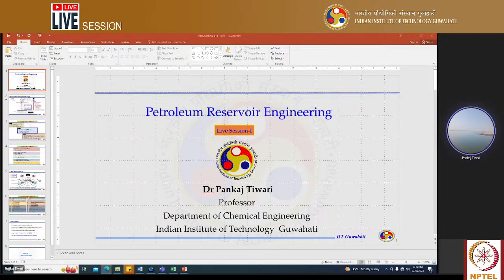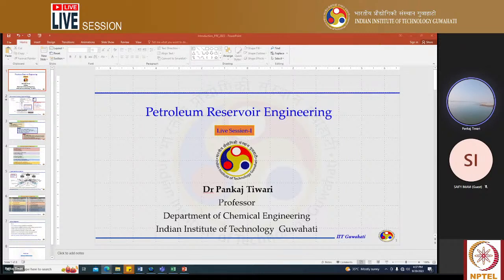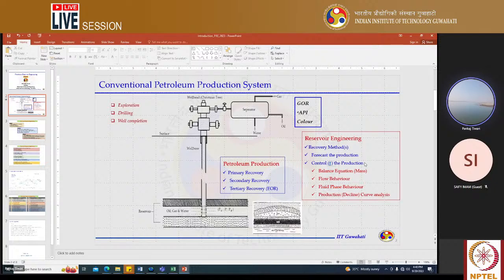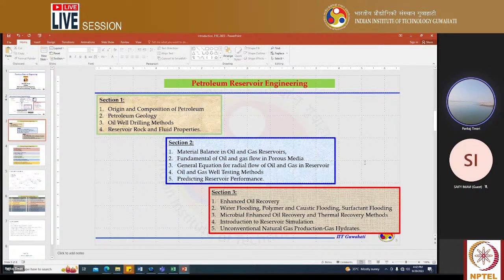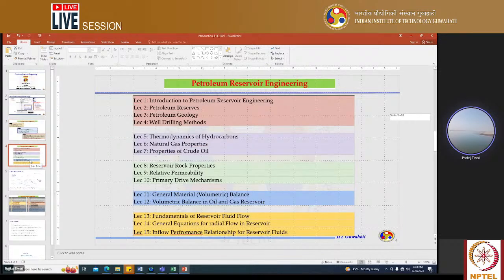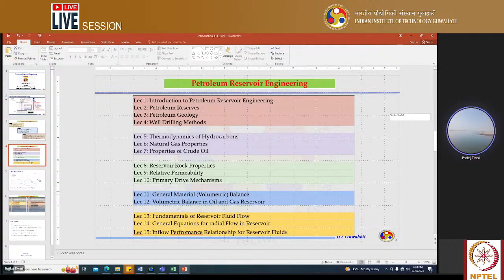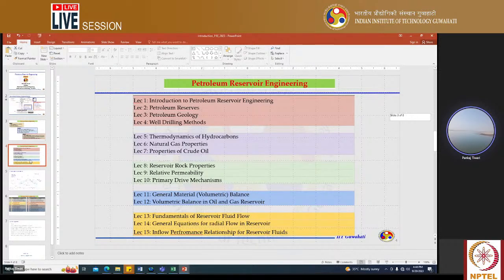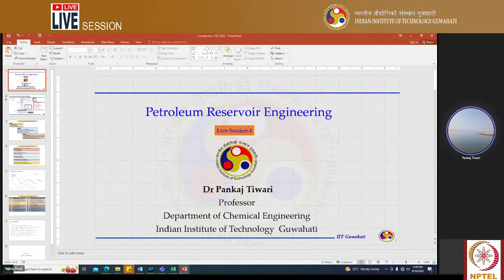Petroleum Reservoir Engineering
Prof. Pankajj Tiwari
Department of Chemical Engineering
IIT Guwahati